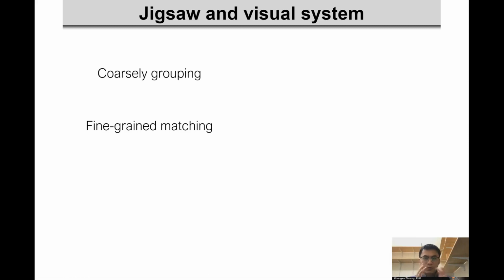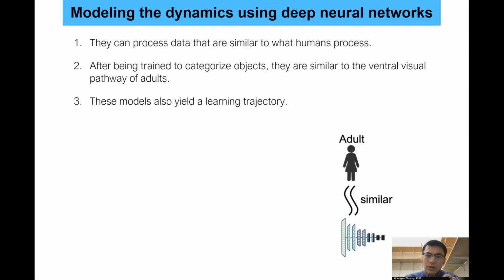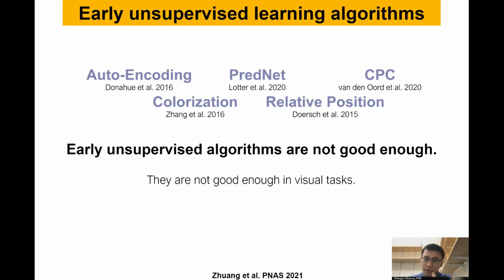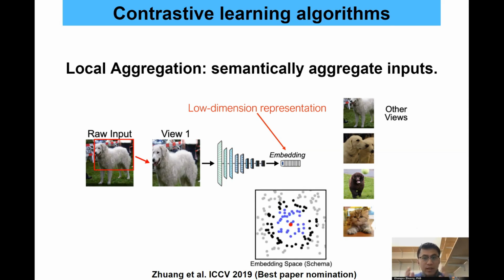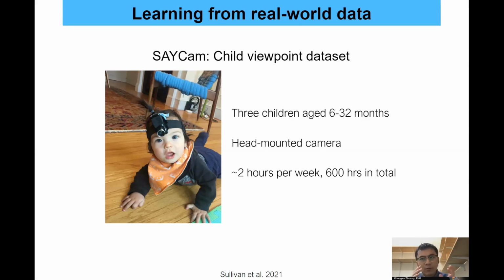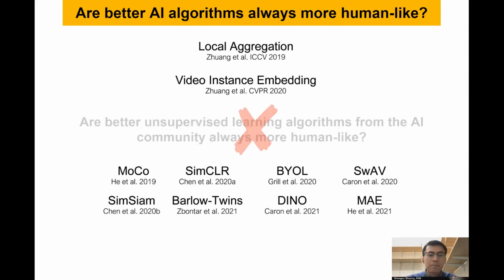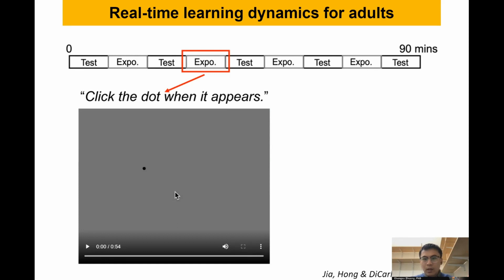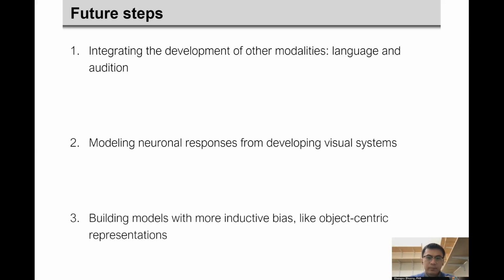Neural Network Models of Visual Learning and Development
Presented By: Chengxu Zhuang, PhD

Speaker Biography: I am an ICoN Postdoctoral Fellow at MIT, primarily working with Ev Fedorenko and Jacob Andreas. Previously, I obtained my Ph.D. from Stanford, advised by Daniel Yamins. I am interested in understanding brains and developing more effective AI models. My current focus is to understand the development of natural intelligence using artificial intelligence models.

Webinar: Neural Network Models of Visual Learning and Development

Webinar Abstract: I am an ICoN Postdoctoral Fellow at MIT, primarily working with Ev Fedorenko and Jacob Andreas. Previously, I obtained my Ph.D. from Stanford, advised by Daniel Yamins. I am interested in understanding brains and developing more effective AI models. My current focus is to understand the development of natural intelligence using artificial intelligence models.

Earn PACE Credits:
1. Make sure you’re a registered member of Labroots
2. Watch the webinar on YouTube or on the Labroots